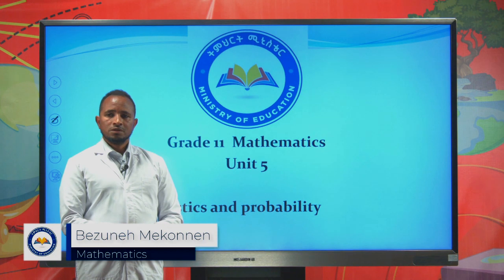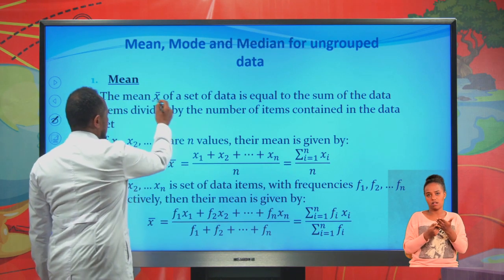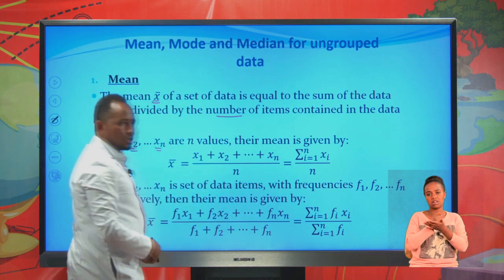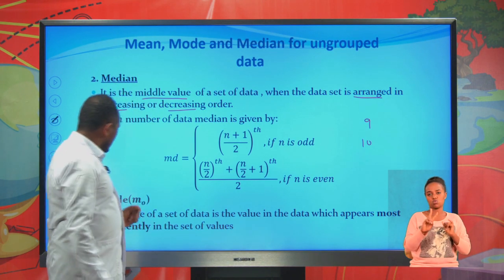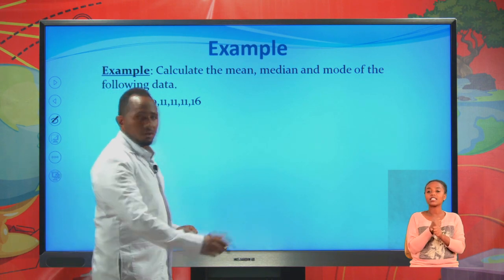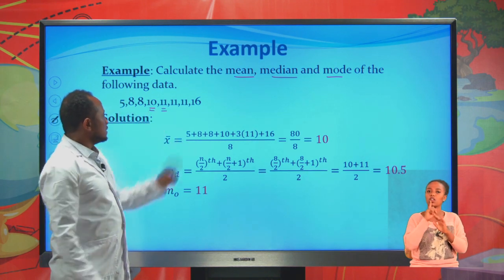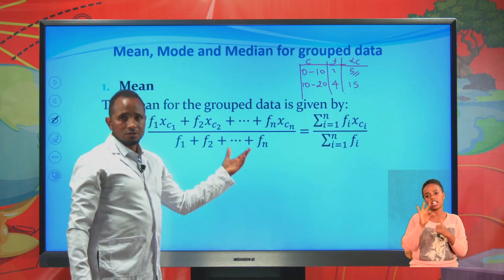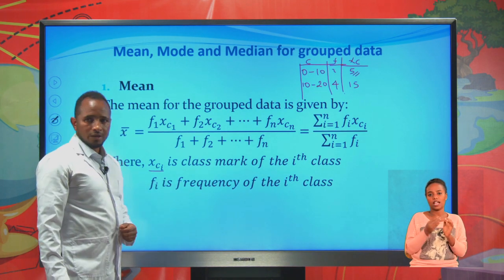[ Math's Ep 34] Measures of location for grouped data